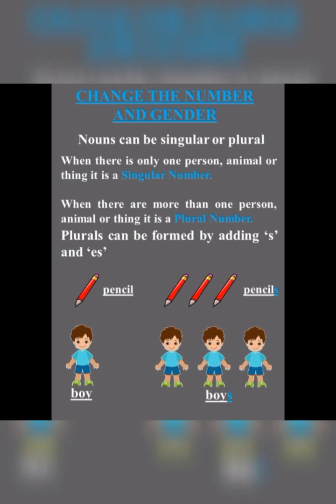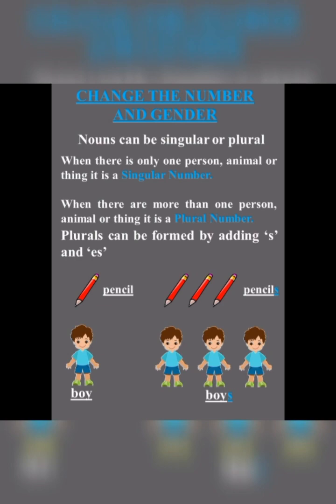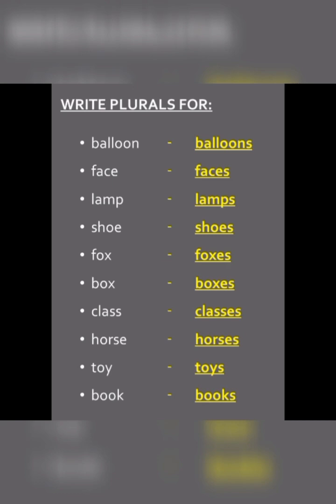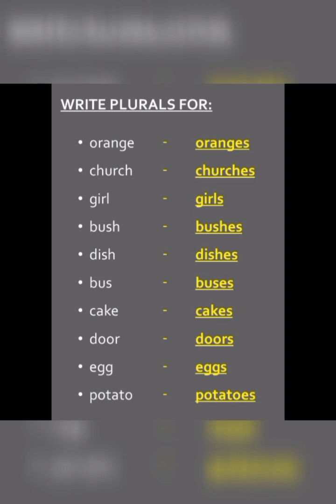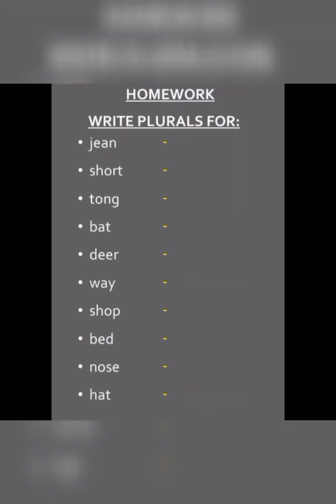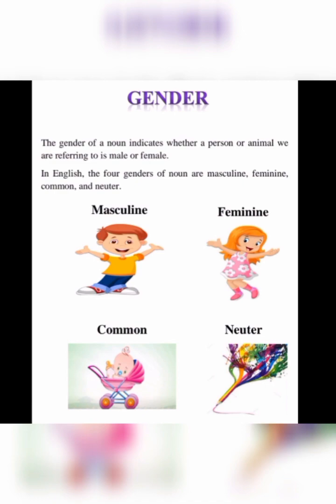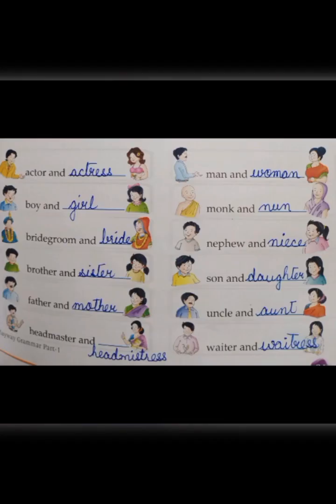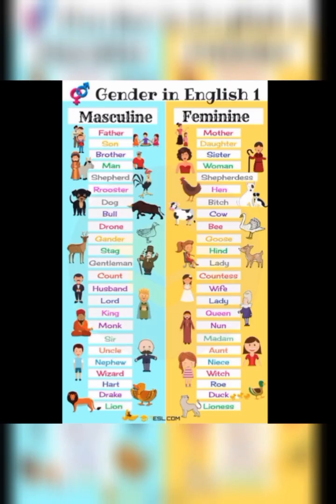Class-1, Video - 39, Subject- English 1, Change the number and gender by Mrs.Rani